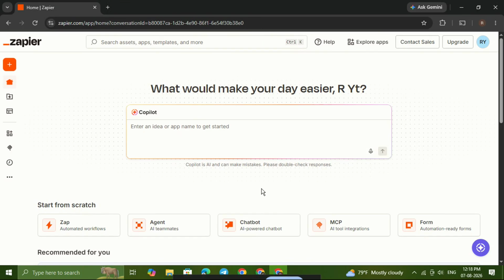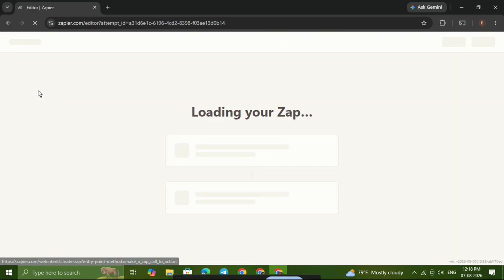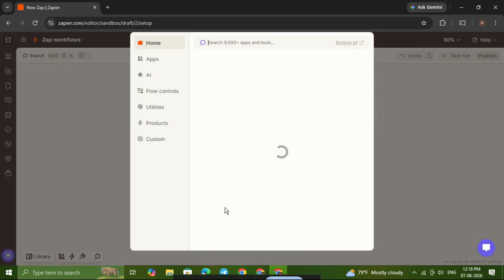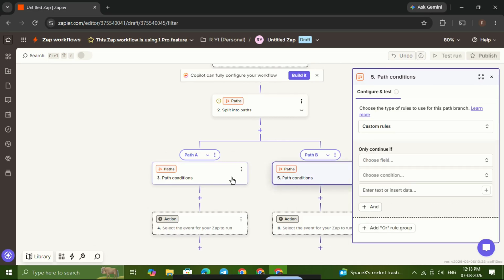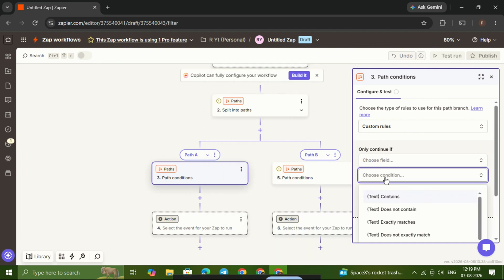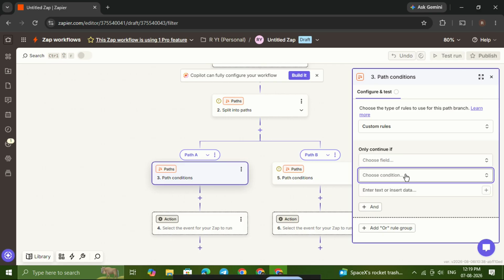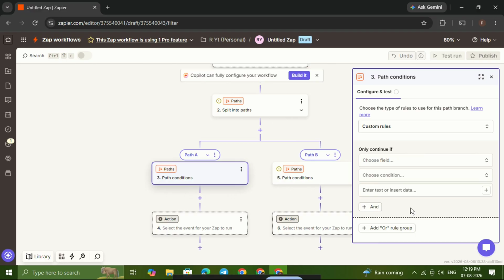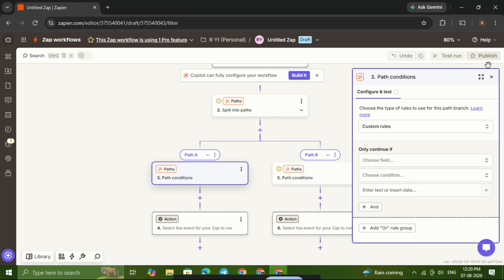How To Use Paths In Zapier (Easy Guide)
Learn how to use Paths in Zapier to build smarter automations that branch based on conditions. This step-by-step tutorial shows you how to create a Zap, add Paths, set field and condition rules, test your workflow, and publish it confidently.

🕚Timestamps:
0:00 Introduction
0:23 Go To Zapier And Start A New Workflow
0:47 Open Zap Workflows And Add An Action
1:11 Add Paths To Your Zap
1:27 Configure Path A With A Field
1:49 Choose A Condition And Set The Value
2:12 Build, Test Run, And Publish Your Zap
2:38 Outro

✍️What You'll Learn In This Video:
• How To Use Paths In Zapier For Conditional Automations
• How To Add A Field And Configure Path Rules
• How To Choose Conditions Like Equals Or Contains
• How To Build One Zap With Multiple Branches
• How To Test Your Path Workflow Before Publishing
• How To Publish A Zap With Smart Decision Logic

💡Pro Tips:
• Keep each path focused on one clear outcome
• Use descriptive field names so your conditions are easier to manage
• Test every branch before publishing to avoid automation errors
• Start simple, then add more paths as your workflow grows
• Combine Paths with filters for even more control